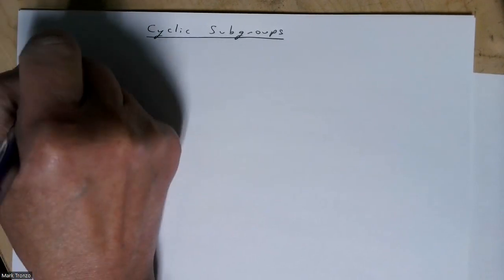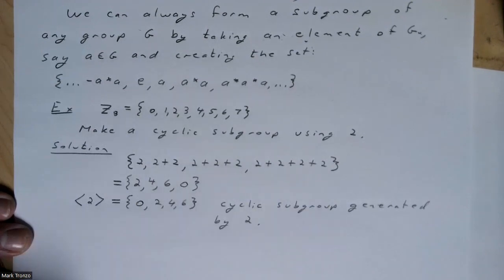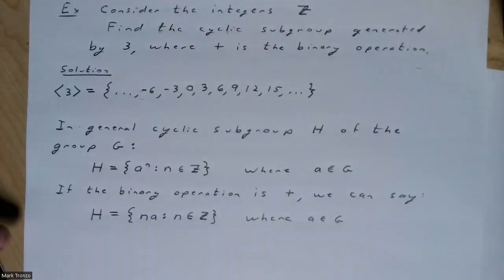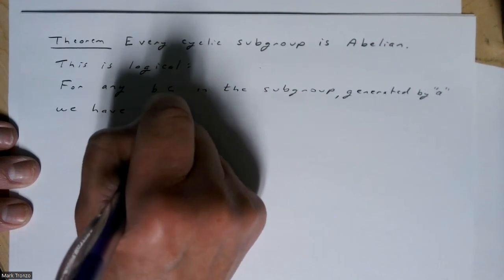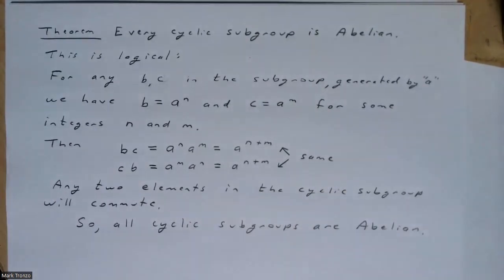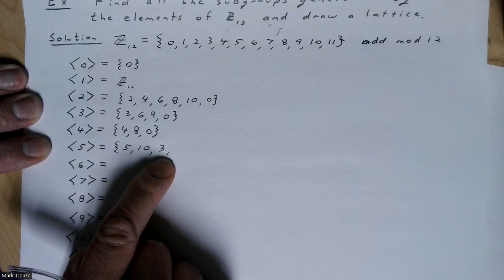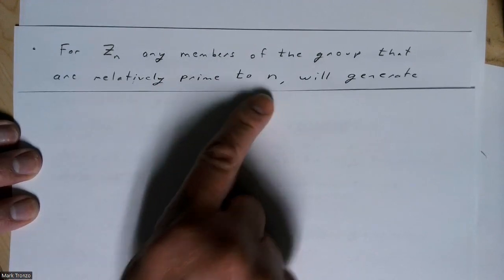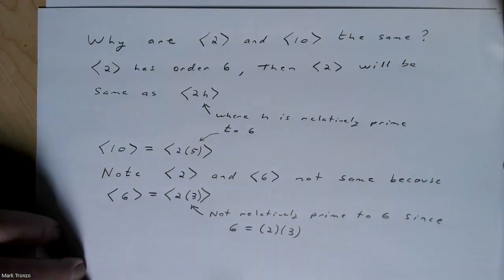Abstract Algebra: Cyclic Subgroups (Lecture 6)